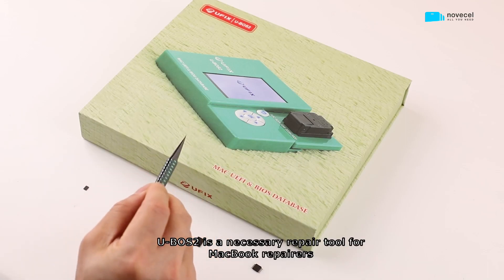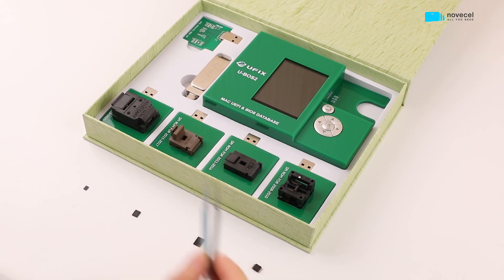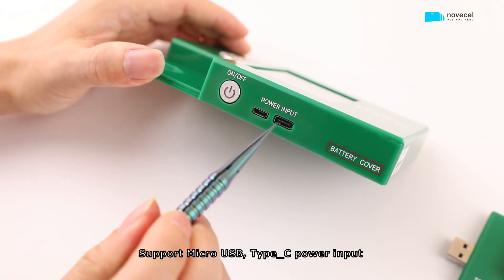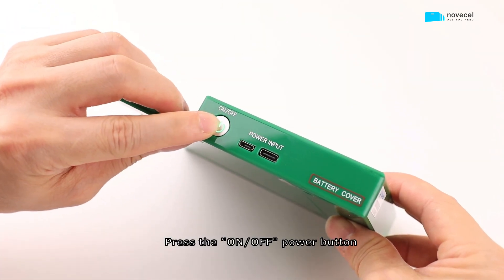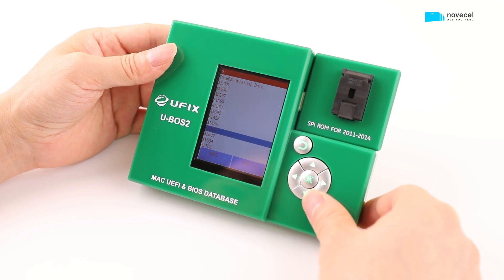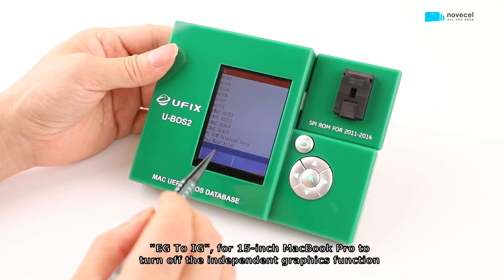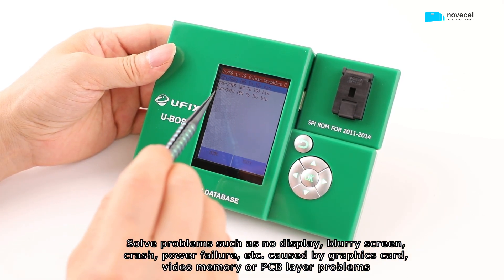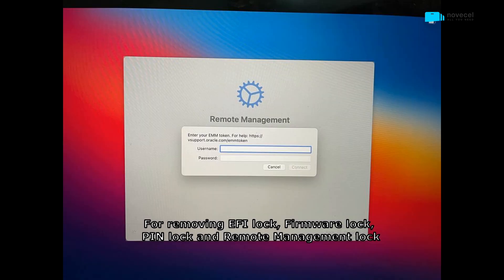MAC EFI and BIOS DATABASE Repair Tool U-BOS2/iMAC/Mac mini/Macbook Pro / Macbook Air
Model NO.: U BOS2
U-BOS2 Introduction and Compatible Models
I. Introduction
1. U-BOS2 is an essential tool for MacBook repairs.
2. It features a convenient LED color screen for easy display operations.
3. It supports Type-C and Micro USB cables for power supply and can also be powered by regular AAA batteries.
4. U-BOS2 includes a main unit, four writing sockets, one universal board, and one USB flash drive.
5. The U-BOS2 main unit contains SPI ROM data for over 100 MacBook models.

II. Uses
1. It can resolve issues such as MacBook motherboard failure to power on, display, freezing, and blue screen caused by BIOS data problems.
2. It can be used to remove EFI locks, firmware locks, and PIN code locks on 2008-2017 MacBooks.
3. It can write the original data of the T2 or M1 chip ROM for 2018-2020 models, helping to determine if the lack of power is due to ROM data.
4. It can replace the ME (Management Engine) data inside the BIOS for 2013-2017 MacBooks. After replacing the CPU, PCH, or BIOS chip, failure to replace the ME data will result in a slow boot display.
5. It can disable the discrete graphics card function "EG To IG" on 15-inch MacBook Pro, resolving issues like no display, pixelation, freezing, and power failures caused by graphics card, video memory, or PCB layer problems.

III. Compatible Models
1. U-BOS2 is compatible with all Mac models from 2008 to 2020, including iMac, Mac Mini, MacBook Pro, and MacBook Air.
2. It includes four writing sockets, one universal board, and one USB flash drive.